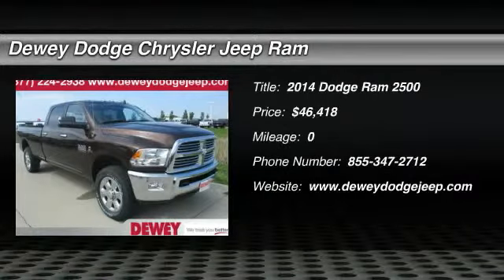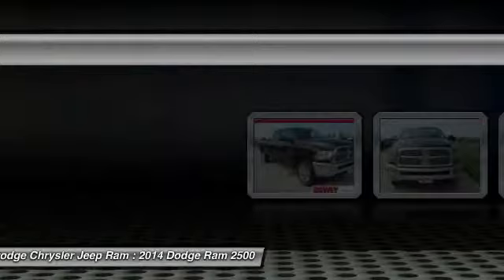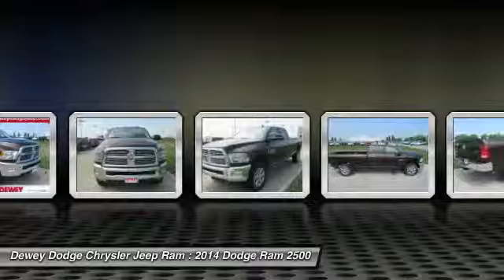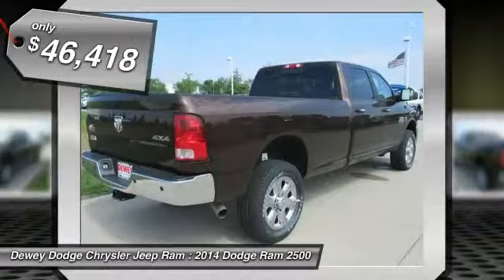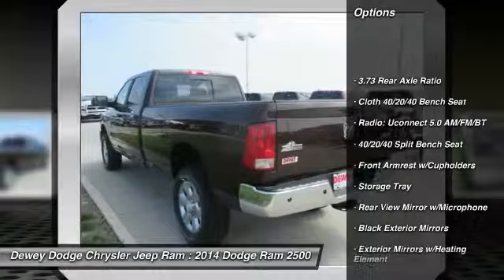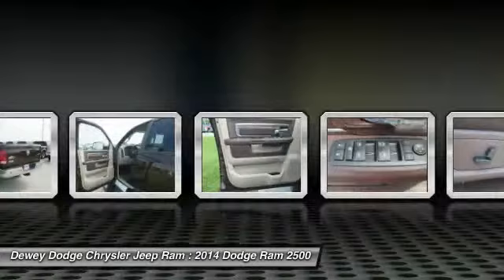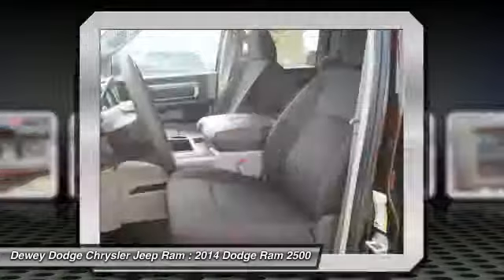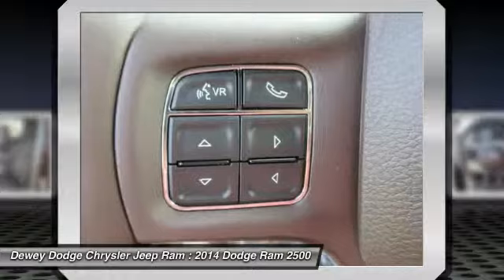2014 Dodge Ram 2500 Ankeny Des Moines Ames Iowa D14337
Big Horn Regional Package, Cold Weather Group, HD Snow Plow Prep Group, Luxury Group (Auto-Dimming Exterior Mirrors, Electroluminescent Instrument Cluster, Exterior Mirrors Courtesy Lamps, Exterior Mirrors w/Supplemental Signals, Fold-Away Power Heated Mirrors, Glove Box Lamp, Power Folding Mirrors, Rear Dome w/On/Off Switch Lamp, Rear-View Auto-Dimming Mirror w/Microphone, Steering Wheel Mounted Audio Controls, Sun Visors w/Illuminated Vanity Mirrors, Underhood Lamp, and Universal Garage Door Opener), Quick Order Package 2FZ Big Horn (115V Auxiliary Power Outlet, 40/20/40 Split Bench Seat, Anti-Spin Differential Rear Axle, Bighorn Badge, Bright/Bright Billets Grille, Fog Lamps, Leather Wrapped Steering Wheel, Power 10-Way Driver Seat, Power Lumbar Adjust, Premium Cloth 40/20/40 Bench Seat, and Rear 60/40 Split Folding Seat), 4WD, 20X8.0 Polished Aluminum Wheels, 9 Amplified Speakers w/Subwoofer, Black Exterior Mirrors, Exterior Mirrors w/Heating Element, ParkSense Rear Park Assist System, ParkView Rear Back-Up Camera, and Power Black Trailer Tow Mirrors. Are you interested in a truly wonderful truck? Then take a look at this stout 2014 Dodge Ram 2500. It is nicely equipped with features such as Big Horn Regional Package, Cold Weather Group, HD Snow Plow Prep Group, Luxury Group (Auto-Dimming Exterior Mirrors, Electroluminescent Instrument Cluster, Exterior Mirrors Courtesy Lamps, Exterior Mirrors w/Supplemental Signals, Fold-Away Power Heated Mirrors, Glove Box Lamp, Power Folding Mirrors, Rear Dome w/On/Off Switch Lamp, Rear-View Auto-Dimming Mirror w/Microphone, Steering Wheel Mounted Audio Controls, Sun Visors w/Illuminated Vanity Mirrors, Underhood Lamp, and Universal Garage Door Opener), Quick Order Package 2FZ Big Horn (115V Auxiliary Power Outlet, 40/20/40 Split Bench Seat, Anti-Spin Differential Rear Axle, Bighorn Badge, Bright/Bright Billets Grille, Fog Lamps, Leather Wrapped Steering Wheel, Power 10-Way Driver Seat, Power Lumbar Adjust, Premium Cloth 40/20/40 Bench Seat, and Rear 60/40 Split Folding Seat), 4WD, 20X8.0 Polished Aluminum Wheels, 9 Amplified Speakers w/Subwoofer, Black Exterior Mirrors, Exterior Mirrors w/Heating Element, ParkSense Rear Park Assist System, ParkView Rear Back-Up Camera, and Power Black Trailer Tow Mirrors. Dodge has established itself as a name associated with quality. This Dodge Ram 2500 will get you where you need to go for many years to come.